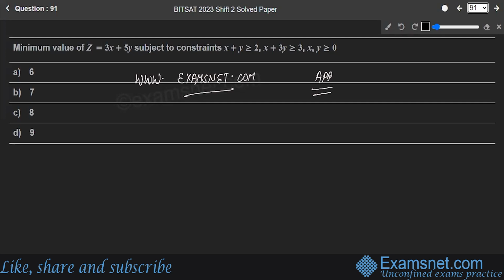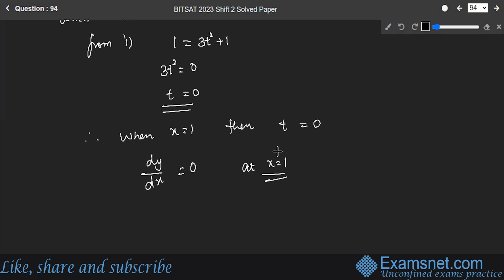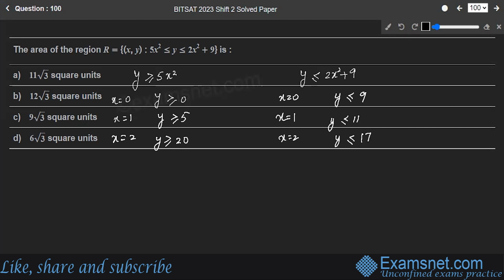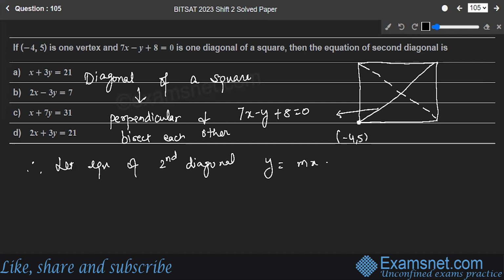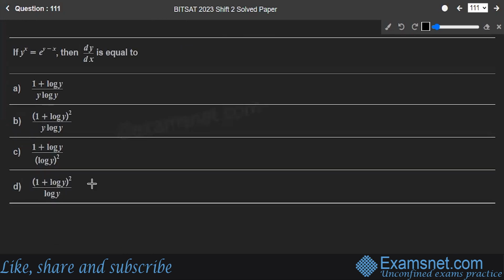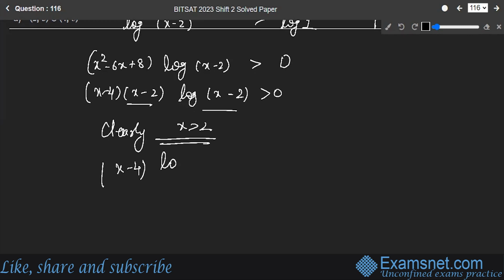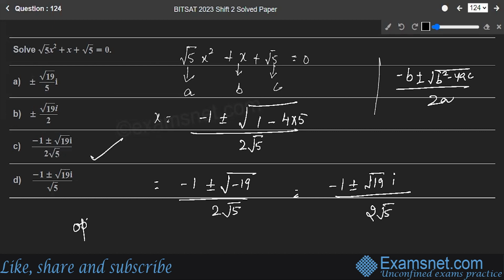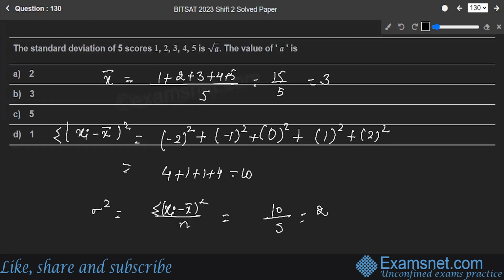BITSAT 2023 Math Shift 2 Solutions for Questions 91 to 130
Jump to Questions:
00:00:00 - Intro
00:00:16 - Question 91
00:09:16 - Question 92
00:10:49 - Question 93
00:14:44 - Question 94
00:16:52 - Question 95
00:18:03 - Question 96
00:20:50 - Question 97
00:23:44 - Question 98
00:28:21 - Question 99
00:31:06 - Question 100
00:35:04 - Question 101
00:36:46 - Question 102
00:41:01 - Question 103
00:44:45 - Question 104
00:47:34 - Question 105
00:51:43 - Question 106
00:53:49 - Question 107
00:55:49 - Question 108
00:58:07 - Question 109
00:59:26 - Question 110
01:04:35 - Question 111
01:11:23 - Question 112
01:13:01 - Question 113
01:15:57 - Question 114
01:17:06 - Question 115
01:18:13 - Question 116
01:21:28 - Question 117
01:25:03 - Question 118
01:25:49 - Question 119
01:26:50 - Question 120
01:30:57 - Question 121
01:32:40 - Question 122
01:33:48 - Question 123
01:35:51 - Question 124
01:37:07 - Question 125
01:39:28 - Question 126
01:41:50 - Question 127
01:43:34 - Question 128
01:48:11 - Question 129
01:50:28 - Question 130